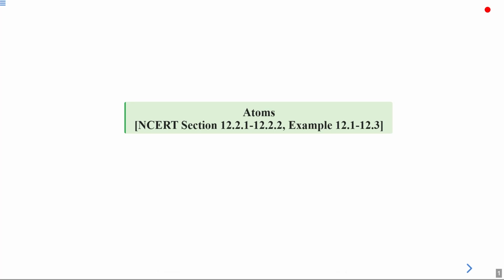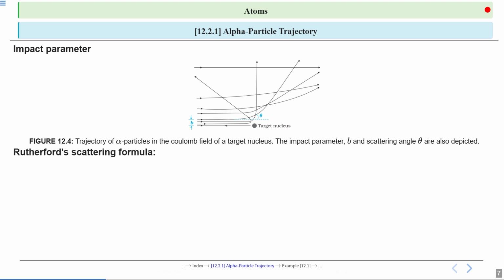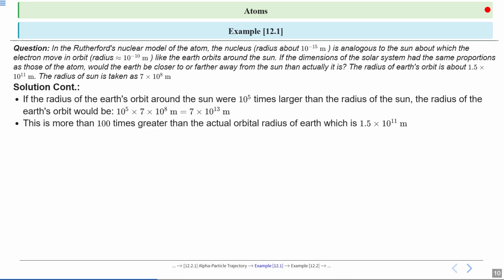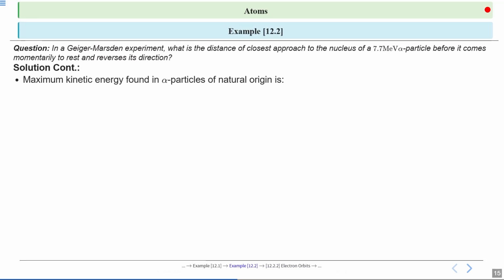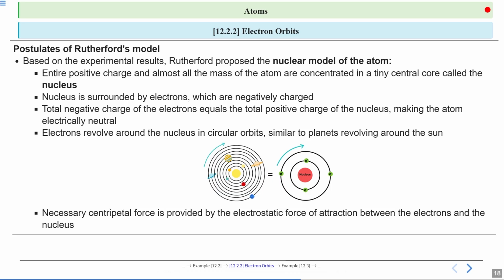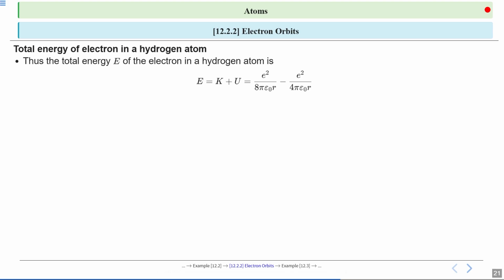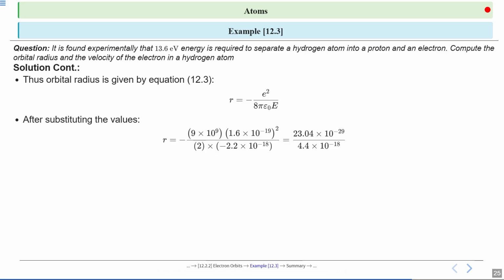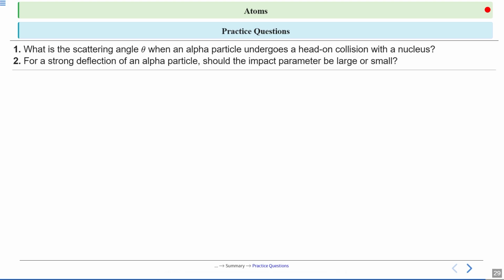Atom: Alpha-particle trajectory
Subject: Mathematics
Programme Name: Atom
Course Name: Engineering

📡 Key Features:
Syllabus-based Content